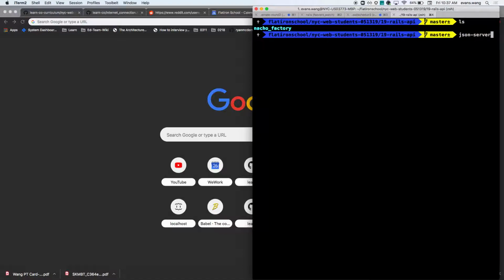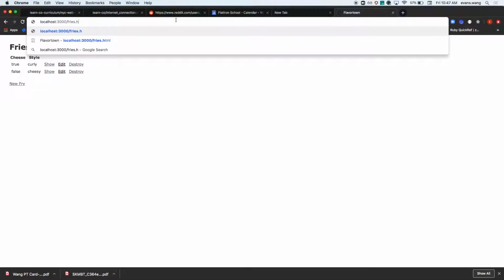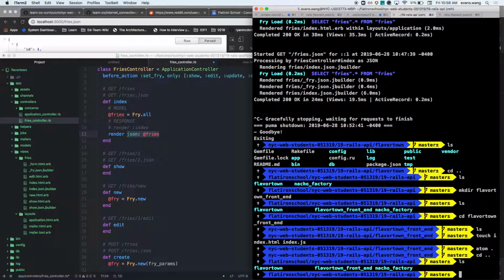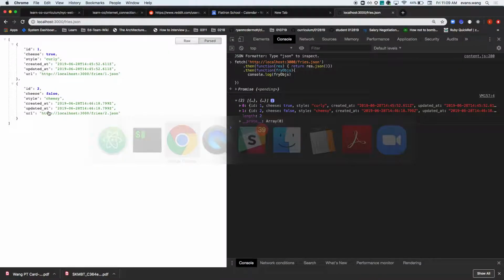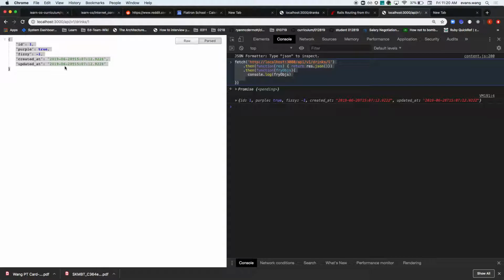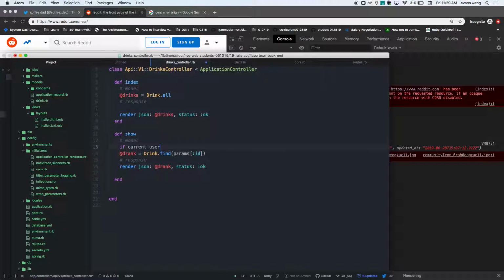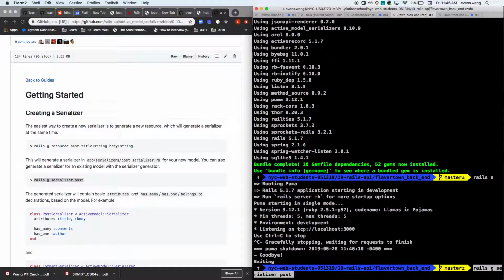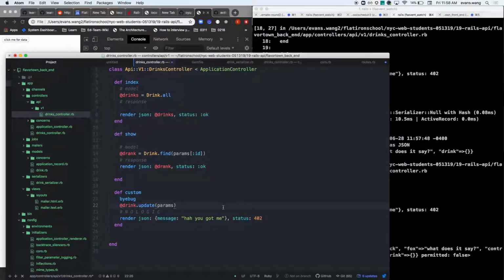js rails api 051319